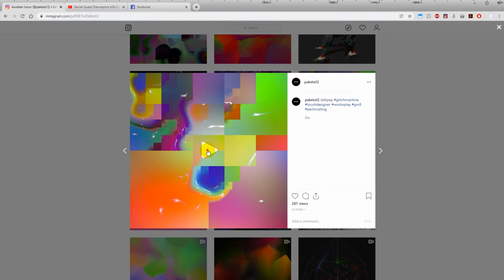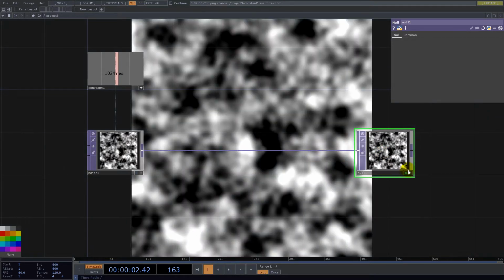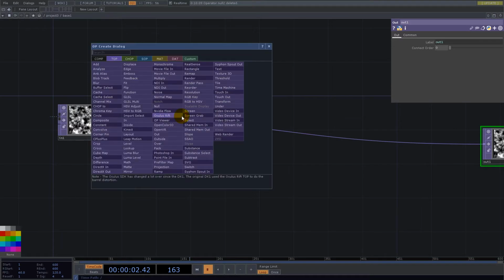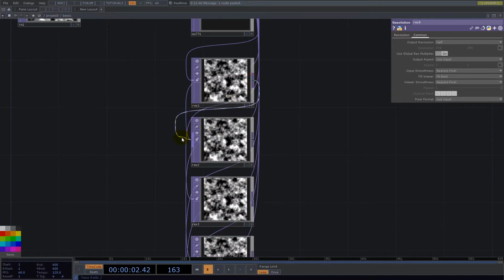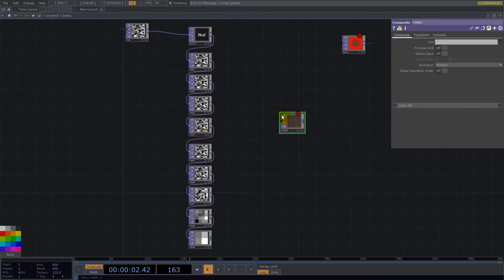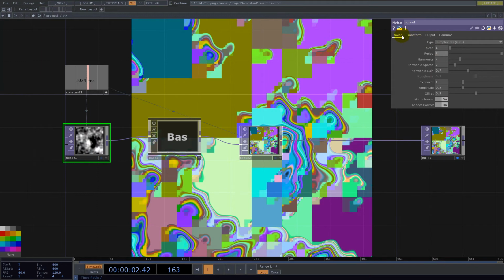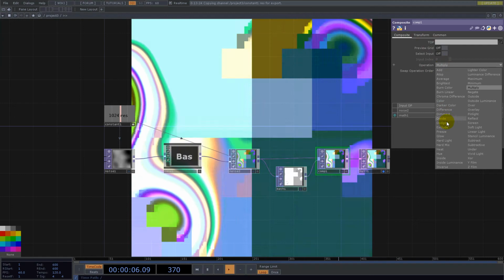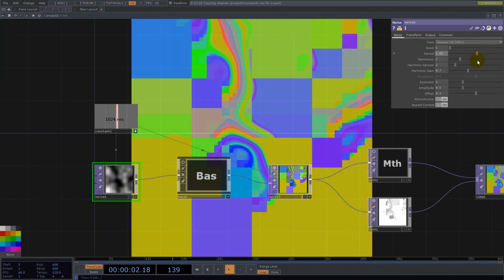infinte grid in Touchdesigner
Here's an easy trick for dividing textures into squares of different sizes.